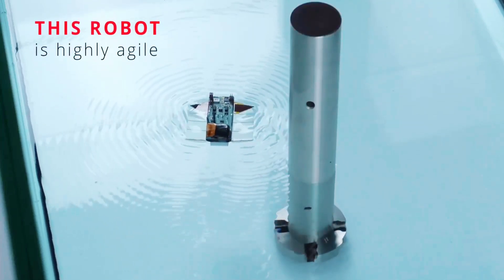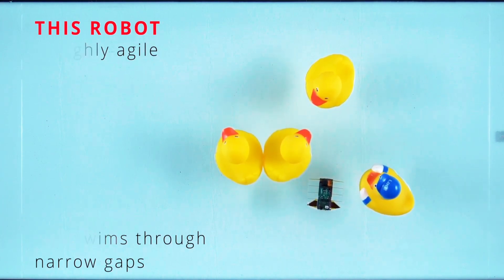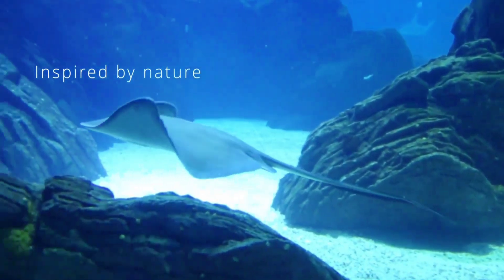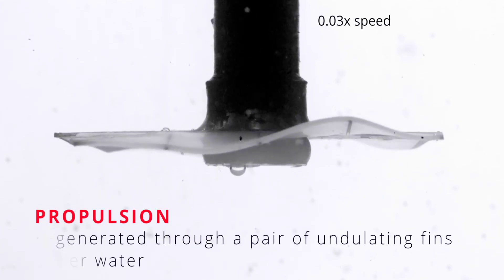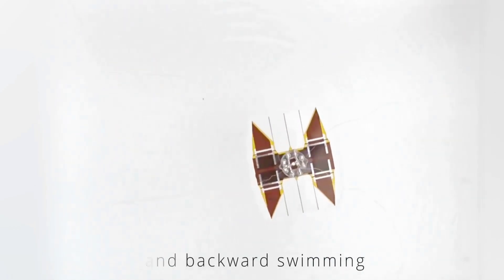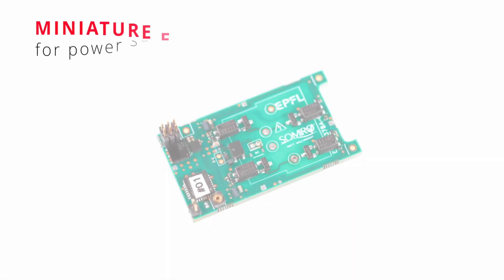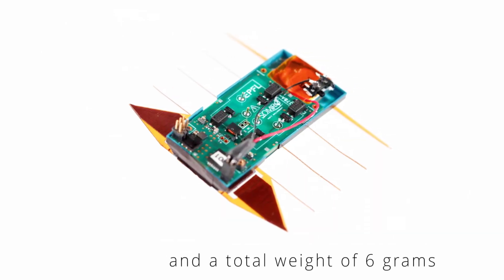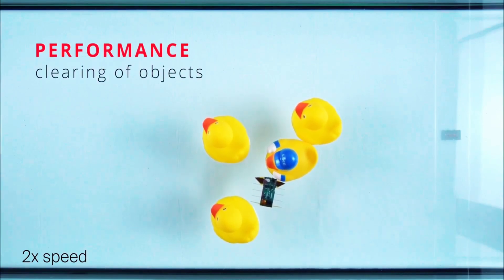Flatworm Inspired Robot Swims Silently to Track Pollution & Marine life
EPFL researchers have developed a marine flatworm inspired swimming robot that weighs in at just 6 grams, enabling it to nimbly navigate cluttered water surfaces for environmental monitoring and ecological research.